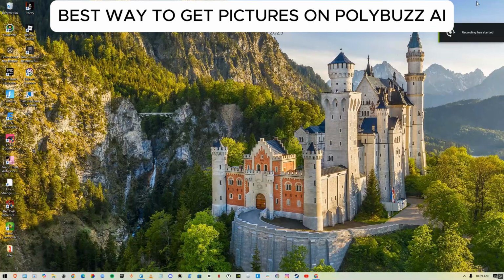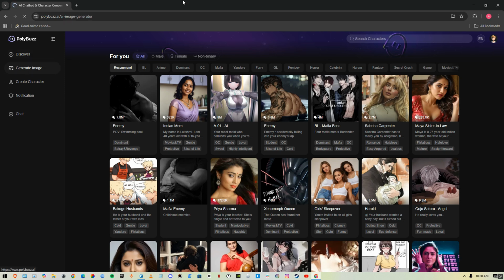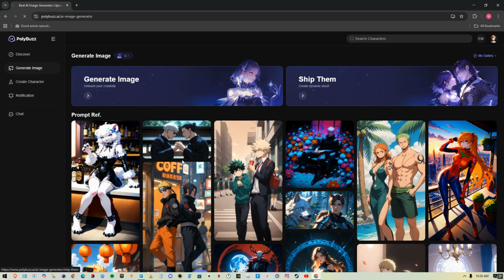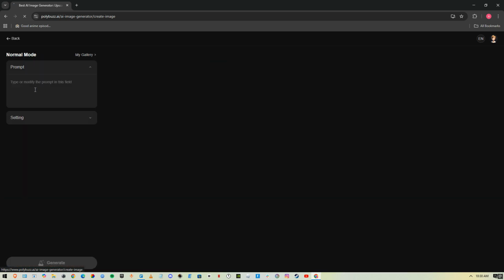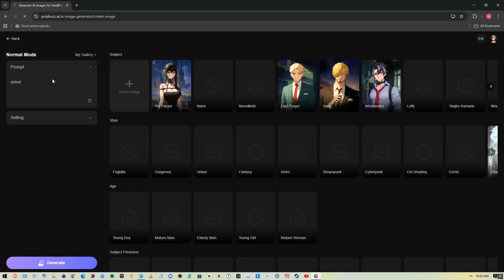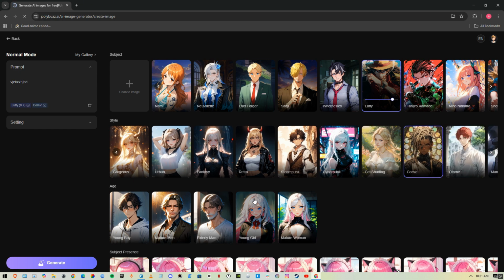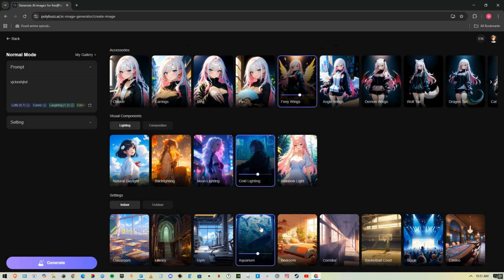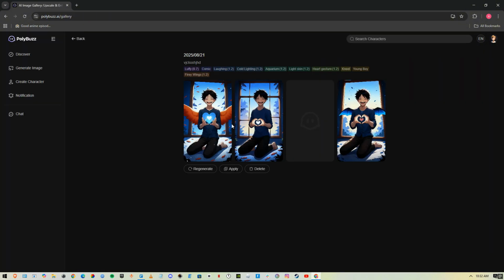How To Get Pictures On PolyBuzz AI (2025 GUIDE)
In this video, I’ll show you how to get pictures on PolyBuzz AI in 2025 with a full step-by-step guide. Learn how to generate, save, and use AI images quickly and easily.

✅ How to generate pictures with PolyBuzz AI
⚡ Step-by-step guide for beginners 2025
🎯 How to download & save PolyBuzz AI images
🛠️ Works on PC & mobile devices